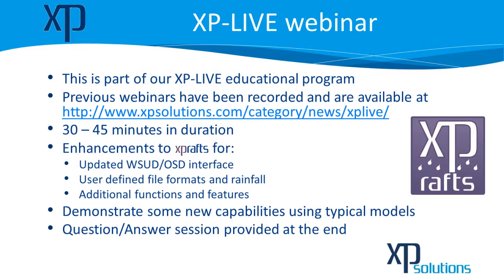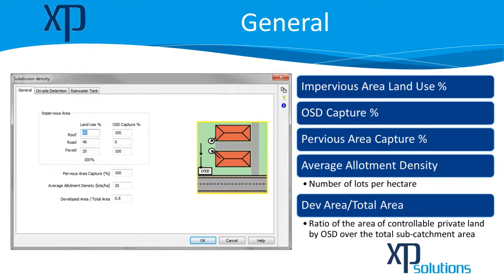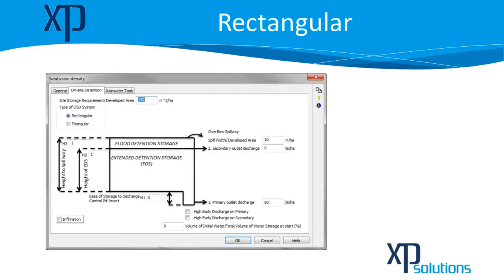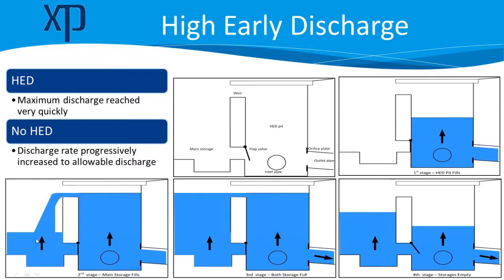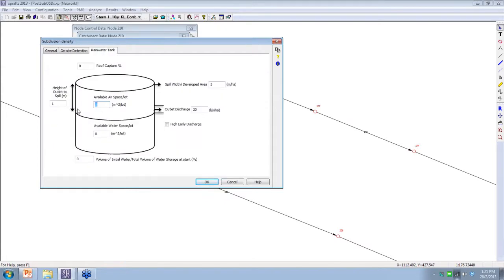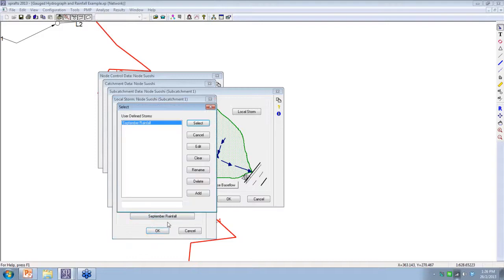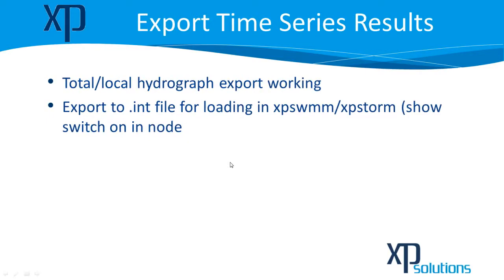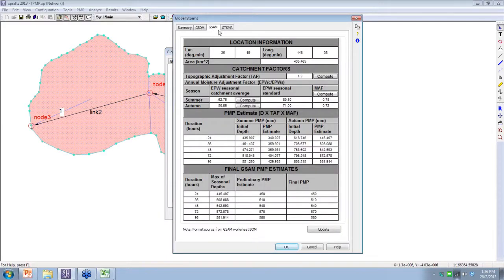What's New in xprafts 2013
XP Solutions is excited about the release of the all-new xprafts 2013.  Join XP Solutions engineers to learn more about the updates and new features available in this latest version, and get some refresher tips and tricks for using the software.